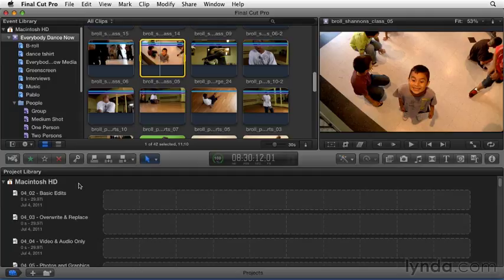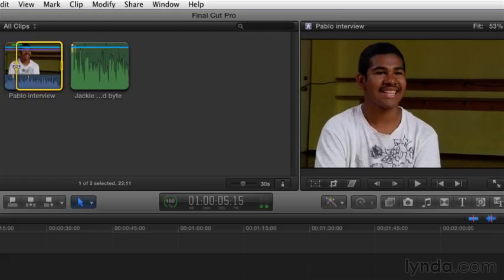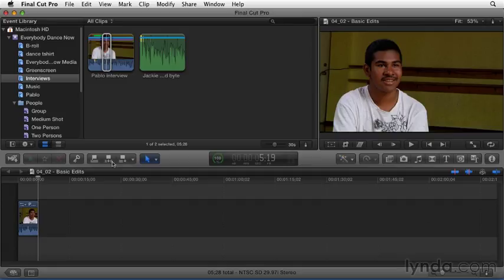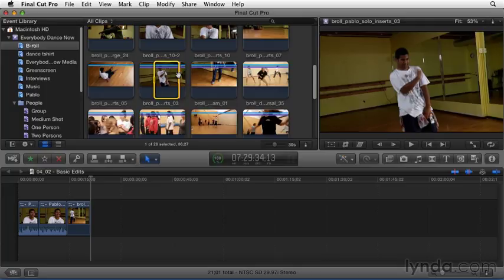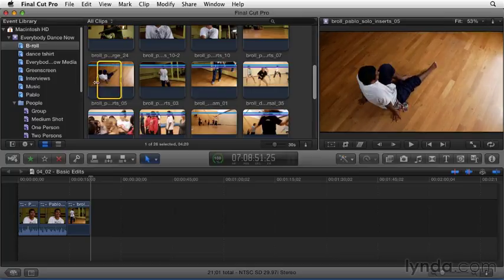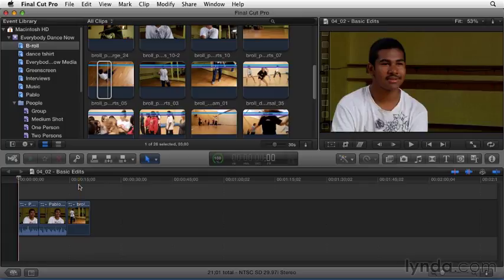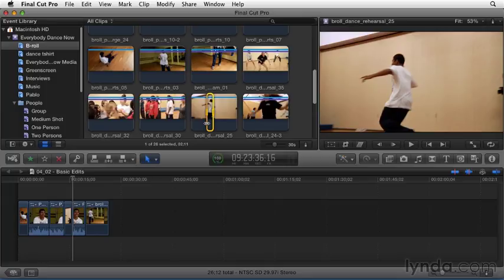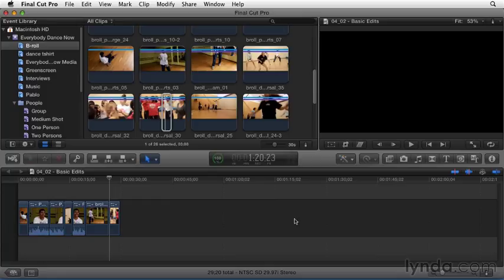83098 04 02 SC11 basicedits